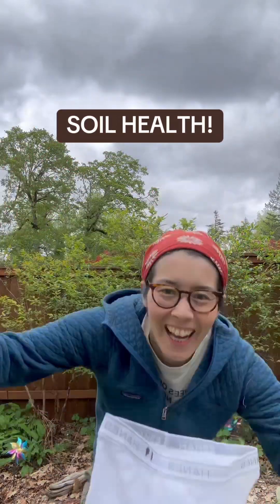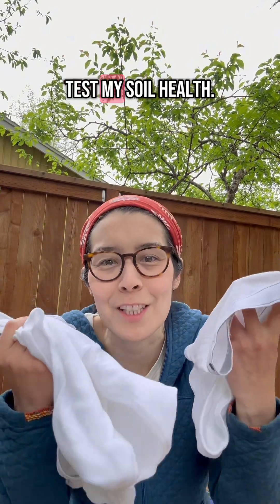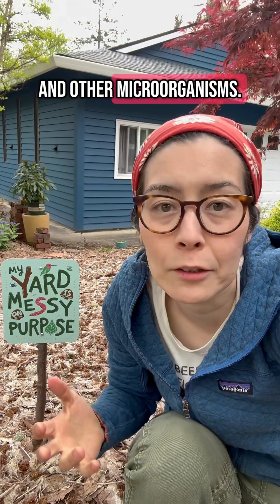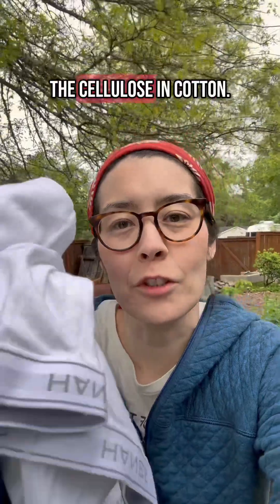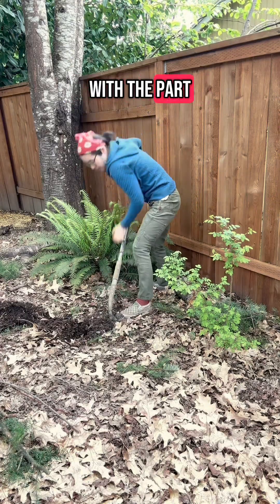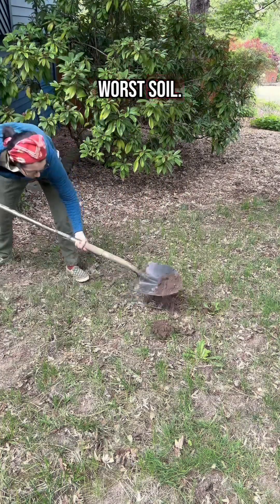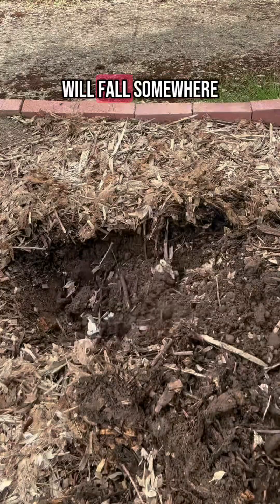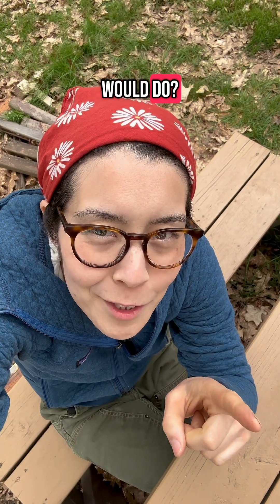Test Your Soil Health By Burying Your Underwear??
I’m participating in the “Soil Your Undies Challenge” by the Oswego Lake Watershed Council in Oregon.

From them: “Beneath our feet, an entire world of bacteria, fungi, earthworms, and other organisms work together to improve soil structure, recycle nutrients, and support plant and wildlife.”

I never thought I’d be digging up underwear in two months, but here we are. 😁